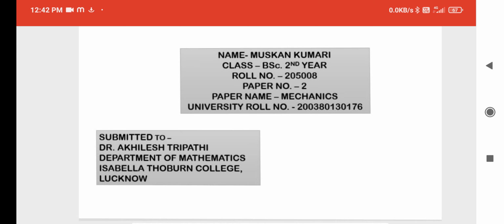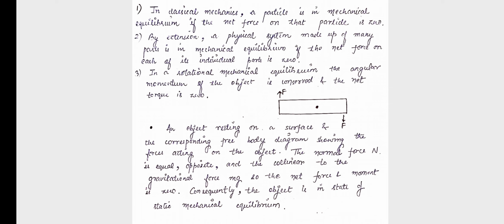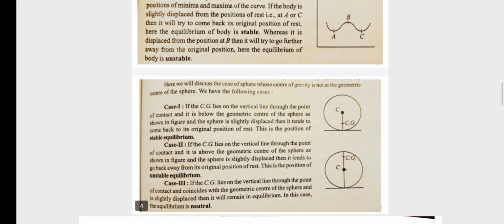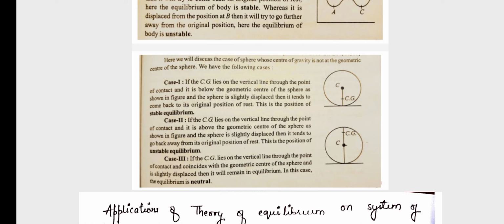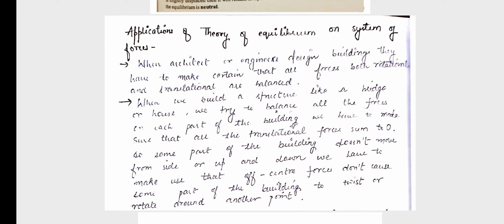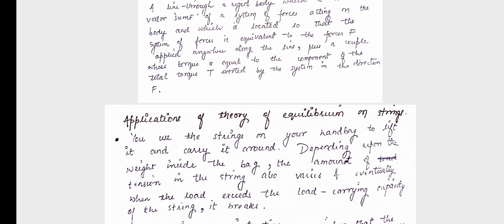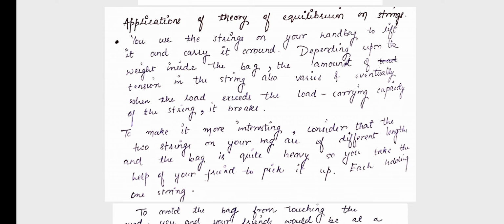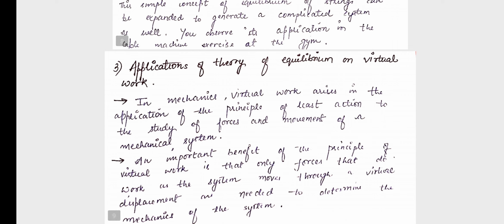Project Presentation on Theory of equilibrium, it's types, applications, poinsot's central axis